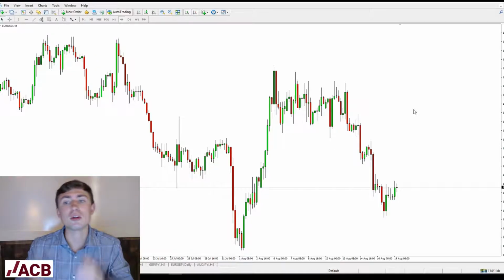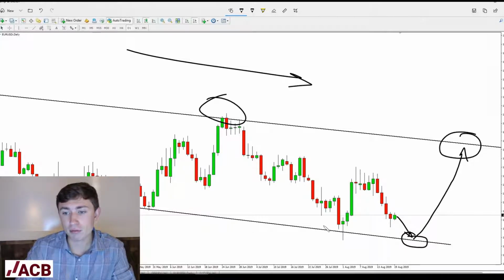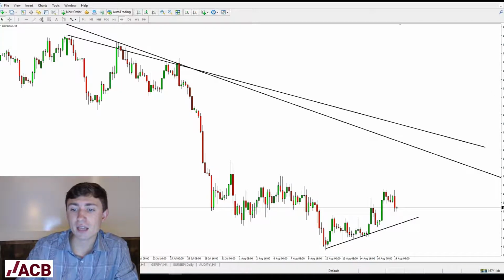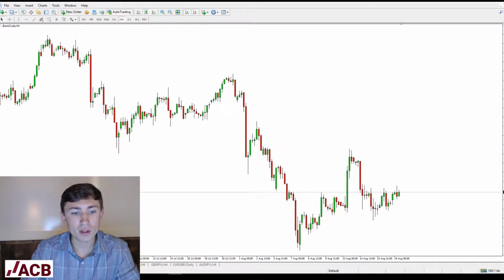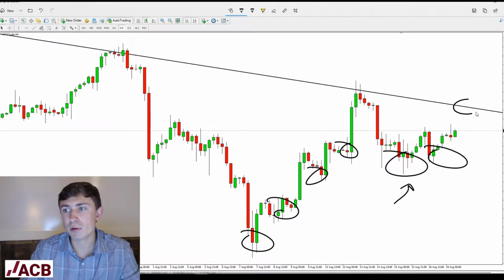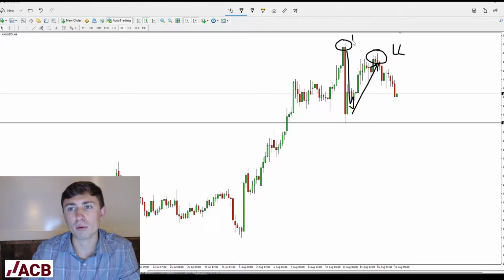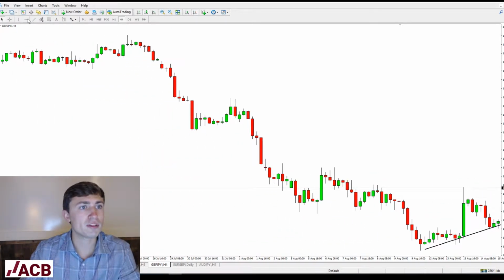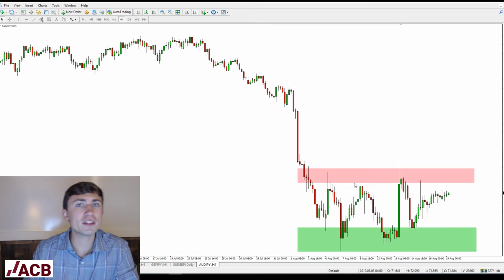Monday market update. ACB ANALYTICS – 19th August 2019